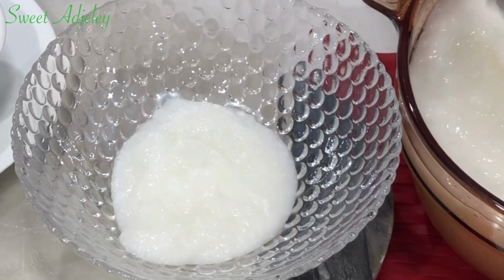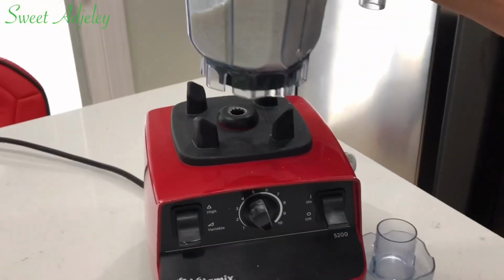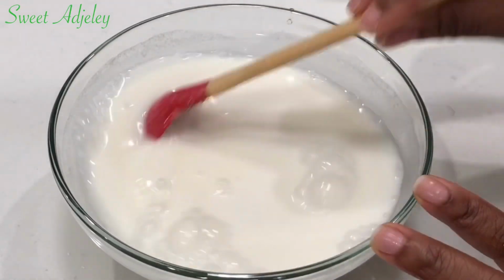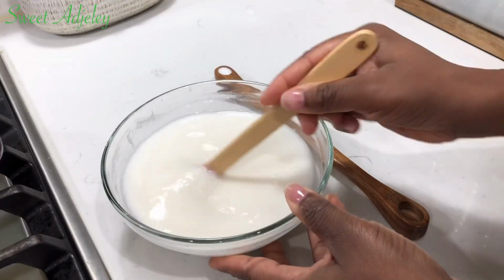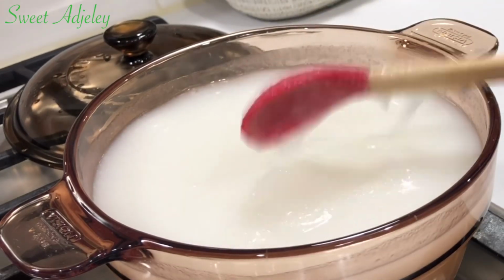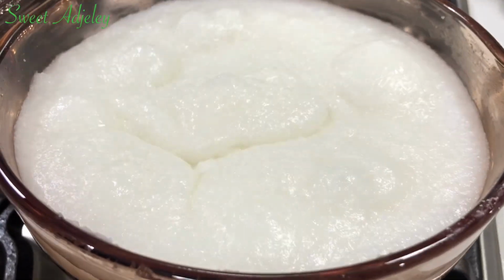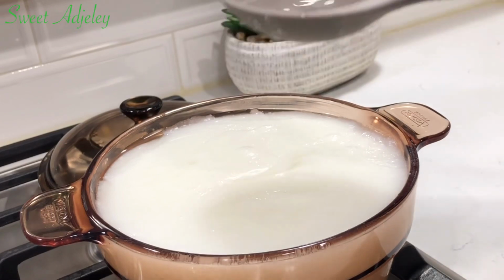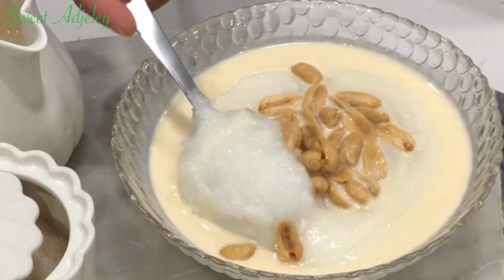HOW TO MAKE THE AUTHENTIC GHANA EKUEGBEEMIN | EKUEGBEEMLI | CREAMY GRITS FROM SCRATCH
Ingredients:
1cup - Coarse White Cornmeal
3cup - Water or more
Salt - tt